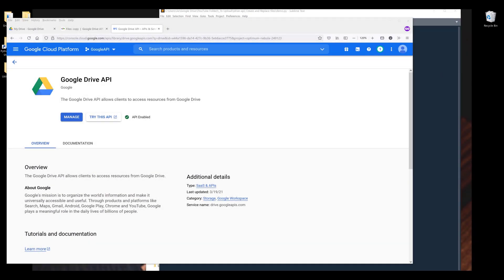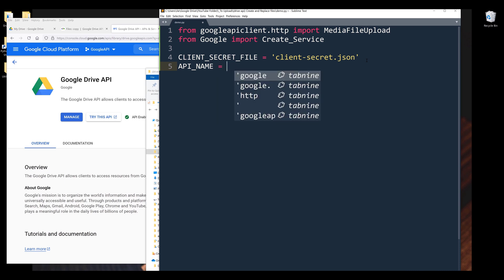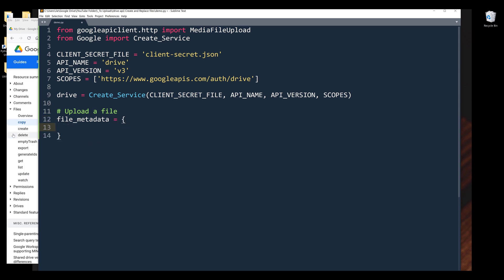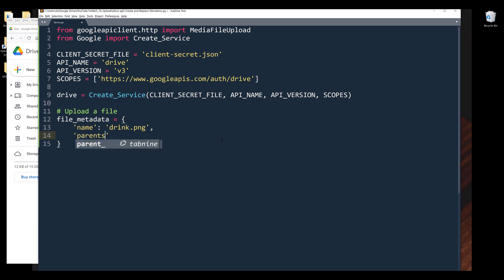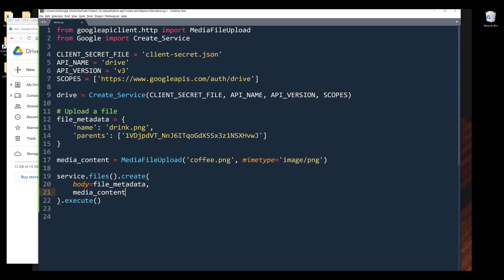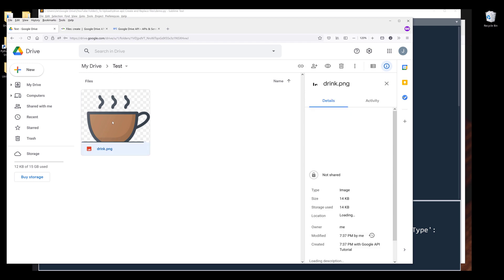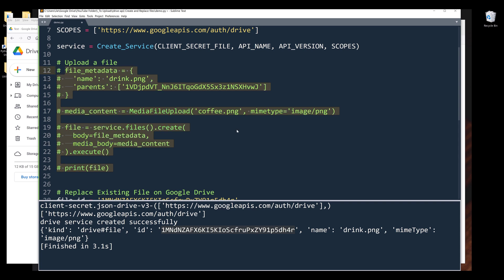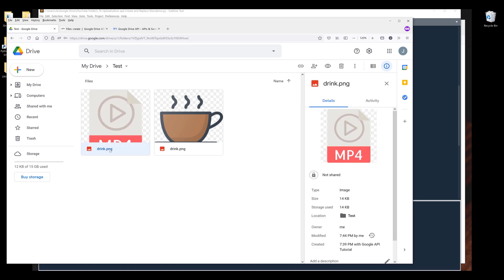How to upload and replace files in Google Drive with Python and Drive API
In this tutorial, we will learn how to use Python and Google Drive API to upload and replace existing files in Google drive.

▶ Timestamp
00:00 - Intro
00:21 - Create the Python script
02:09 - Upload a file using Drive File Upload method
06:29 - Replace a file using Drive File Update method